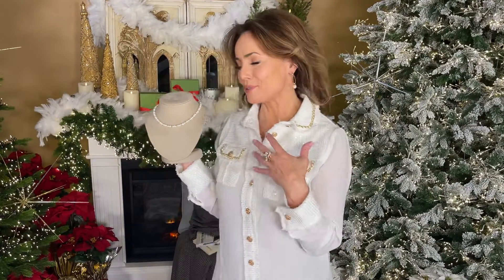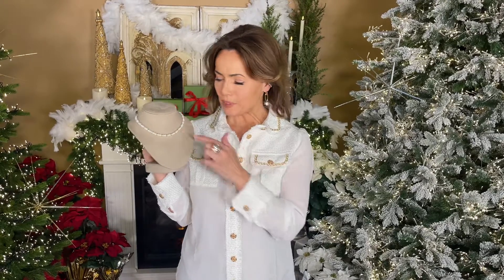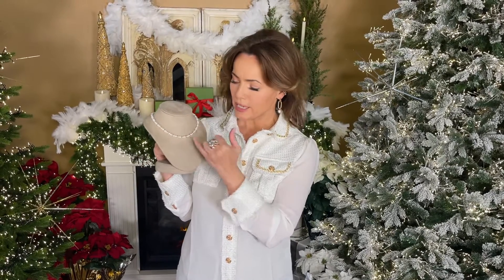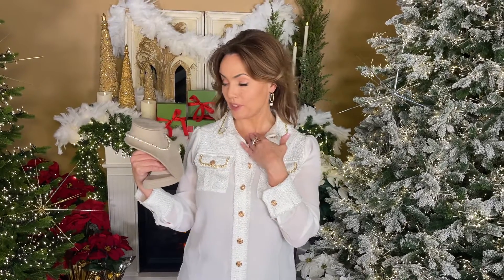Italian Cultured Pearl and Gold Rondel Bead Necklace